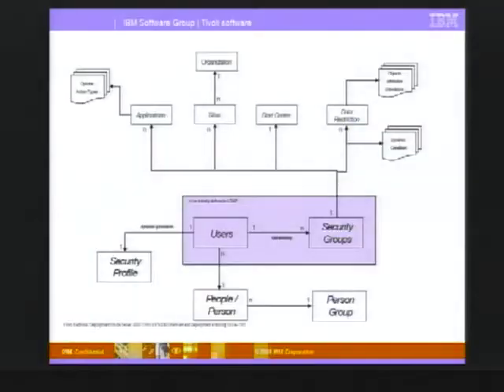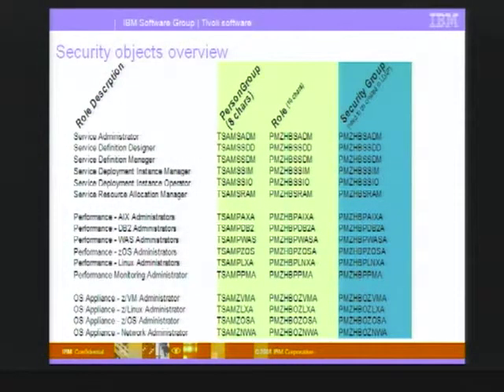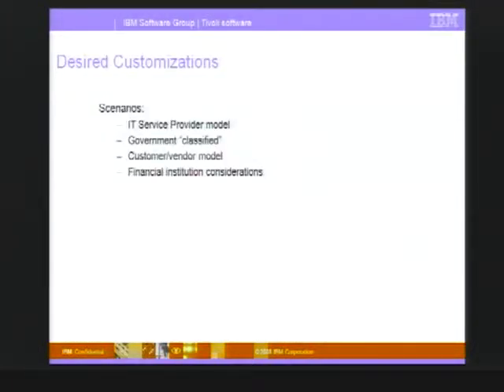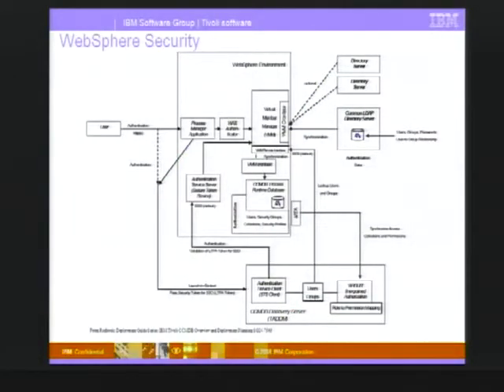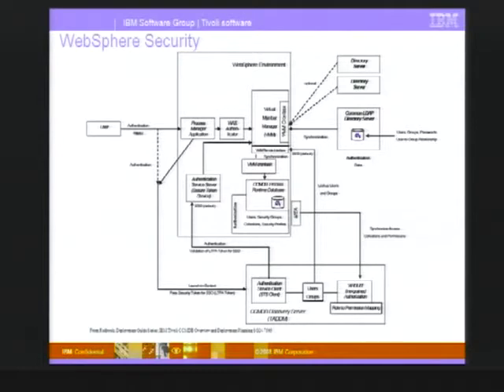CERIAS Security: From Security Architecture to Implementation 2/5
Clip 2/5
Speaker: Jerry Saulman · IBM

From security architecture to implementation details... what matters when a customer faces a project to implement a global J2EE application? This presentation will cover some of the more pertinent concepts and details involved from real world experiences in customer environments.